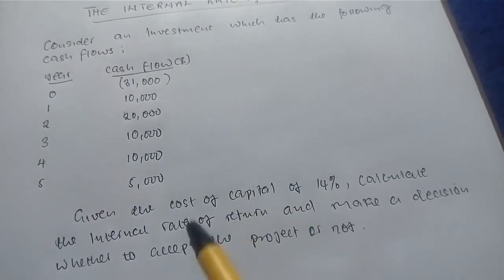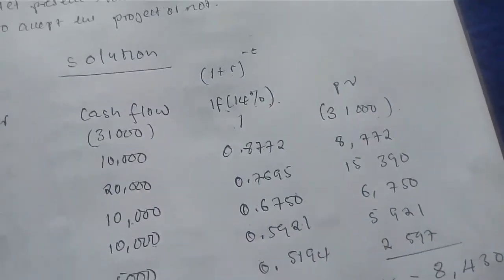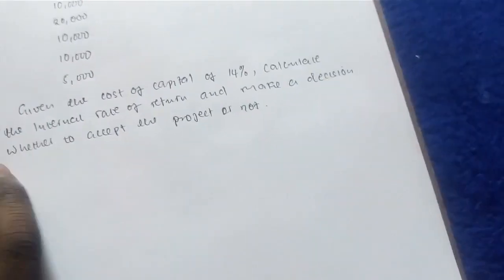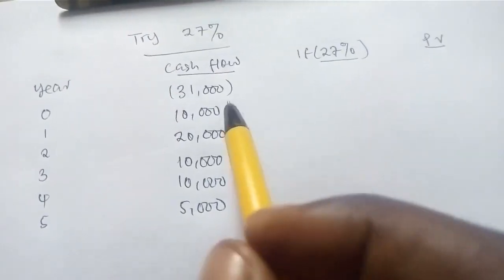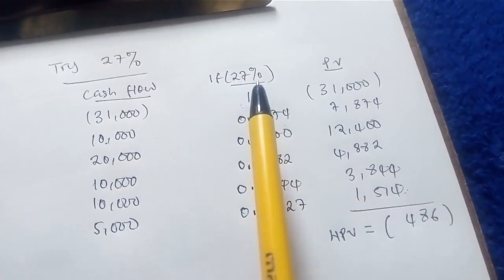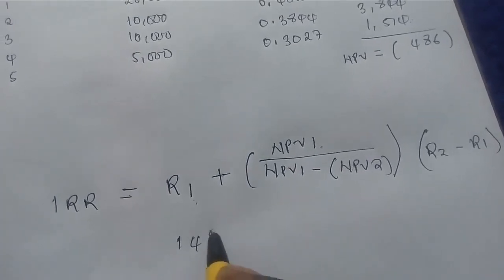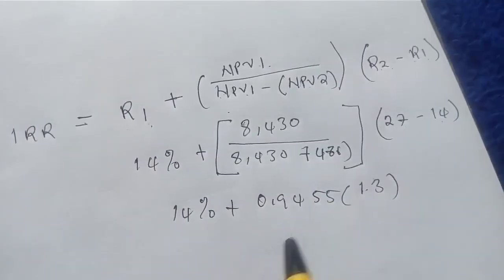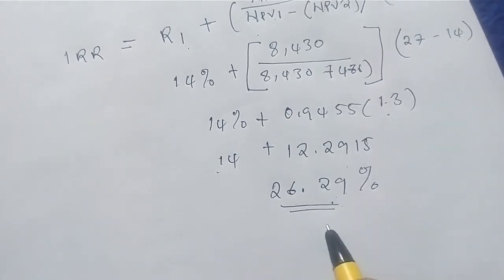How to calculate the internal rate of return ( IRR )